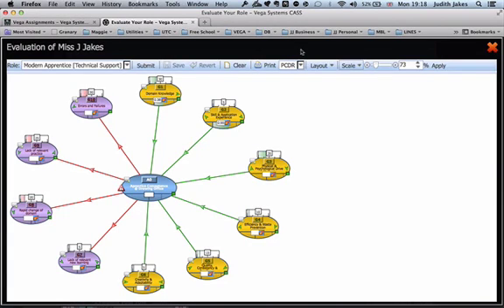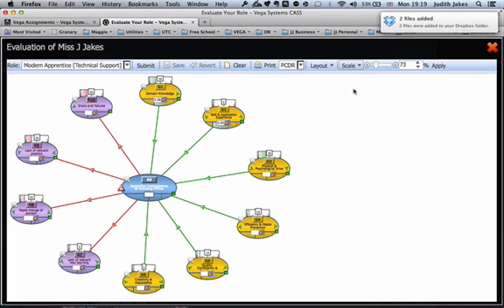E6: Completing your evaluation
Working through the evaluation of each of the goals